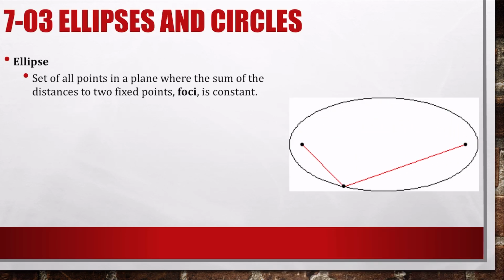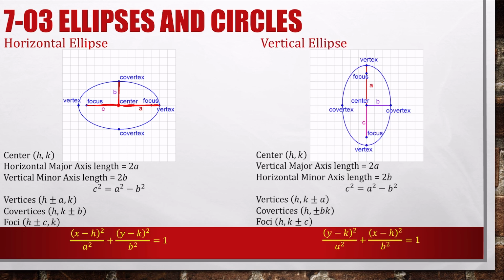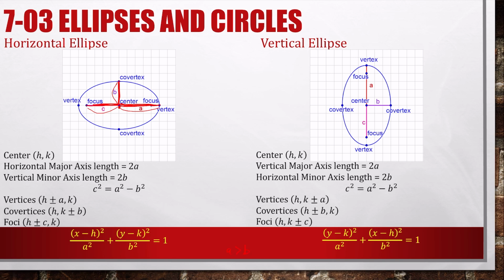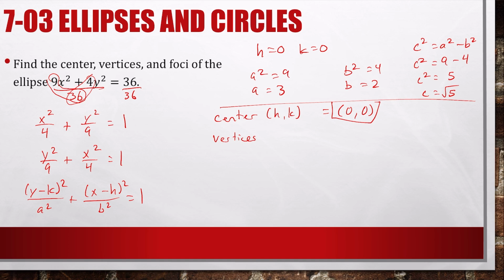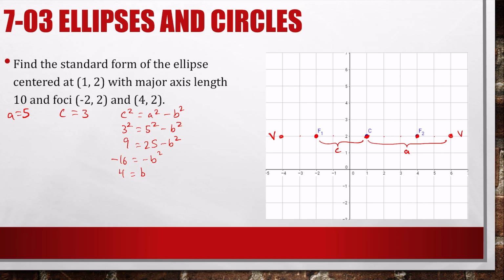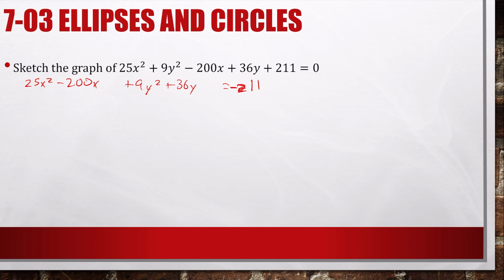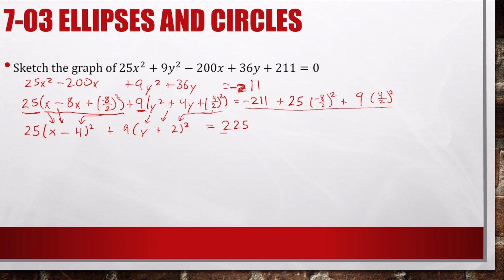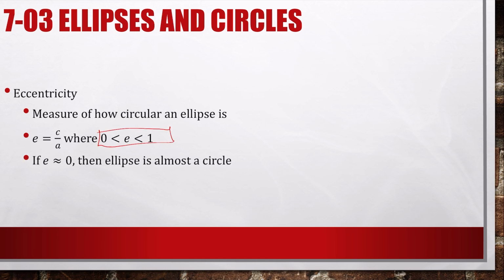Precalculus 7-03 Ellipses and Circles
Find the foci, vertices, and covertices of an ellipse.
Write the standard equation of an ellipse.
Graph an ellipse.